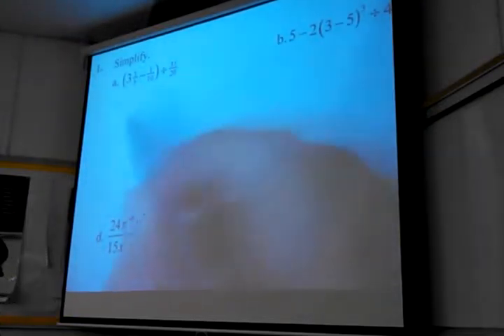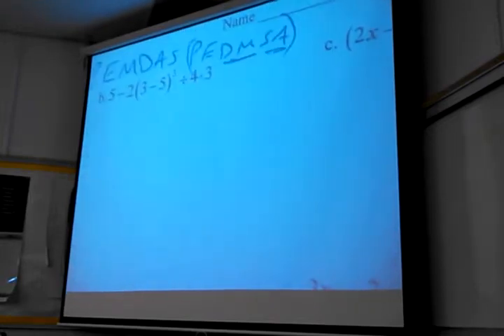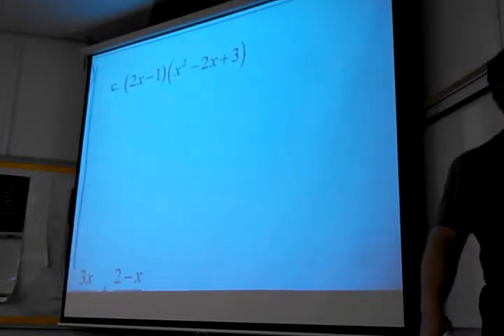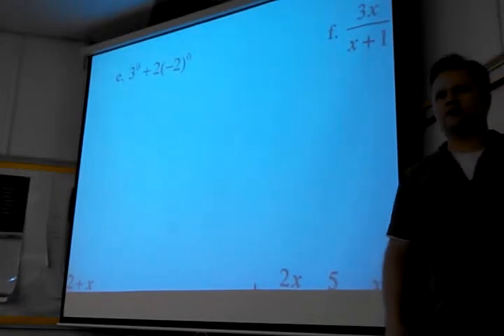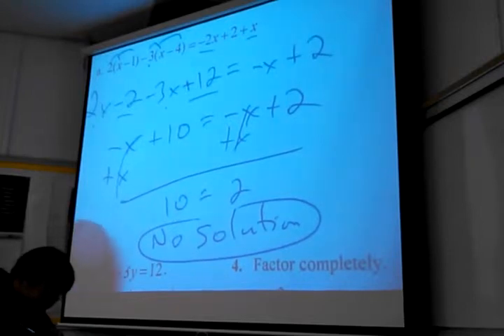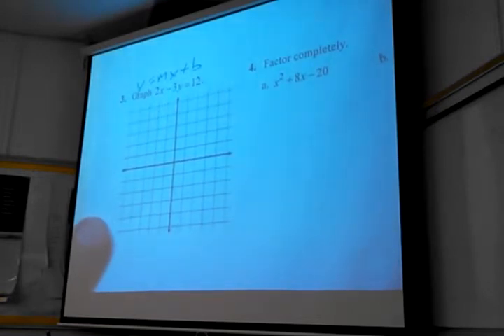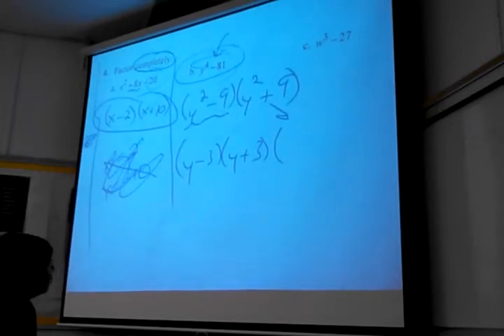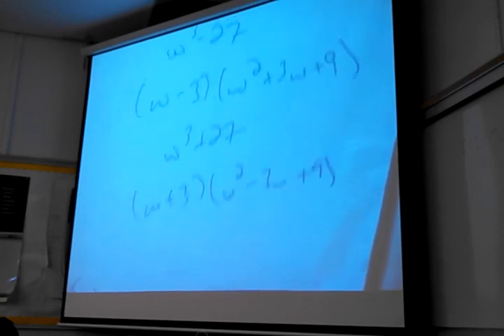Math 110, June 9 Lecture, Part 1 of 3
handout review, 9.6 through 7.2